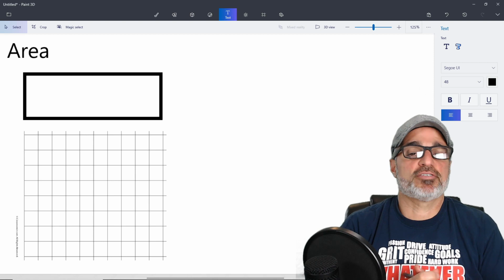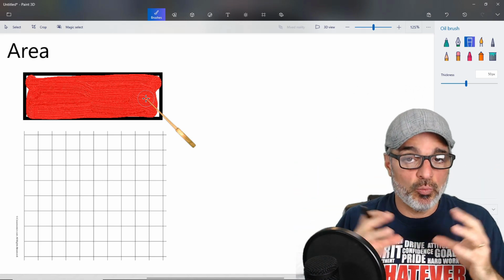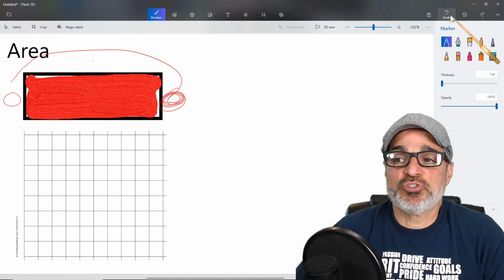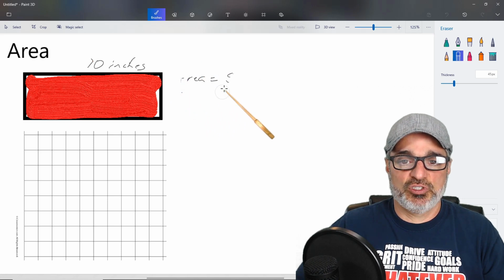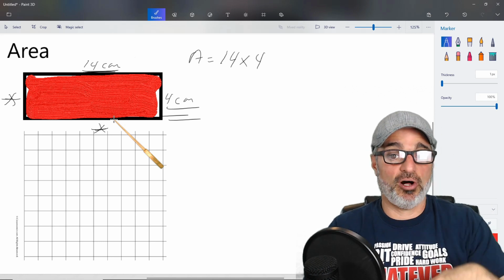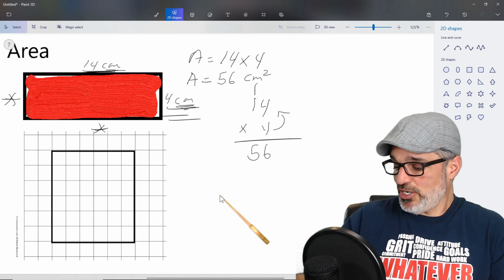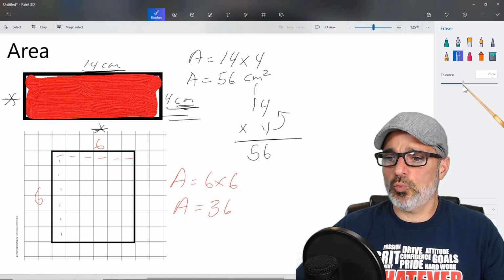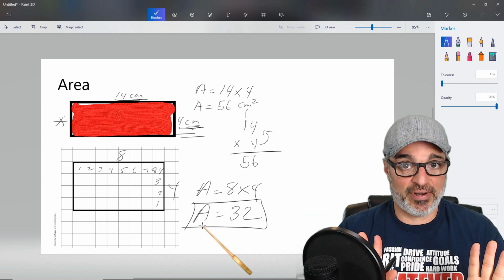Mr. S. 's Distant Classroom - 4th grade - Episode 9 (03-30-20) - Area (1)